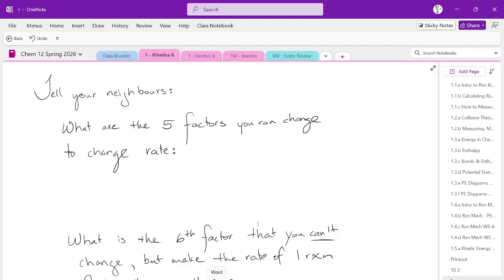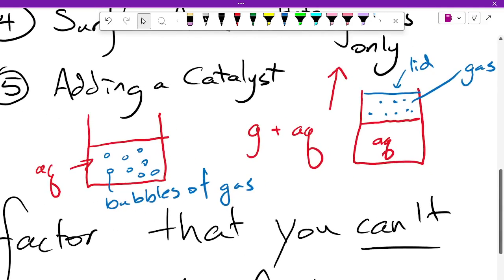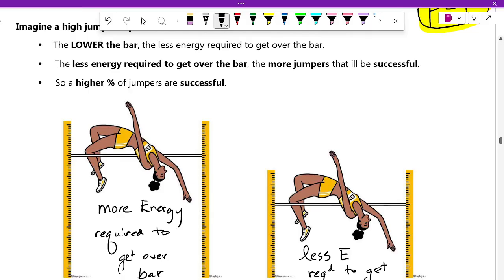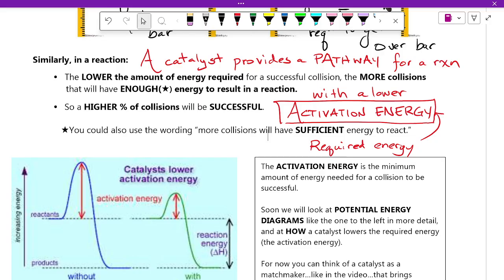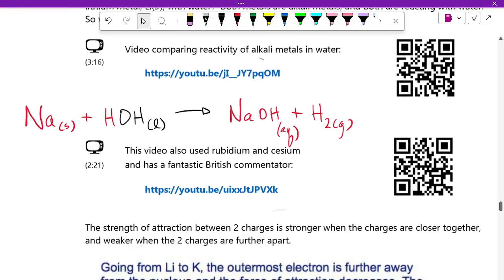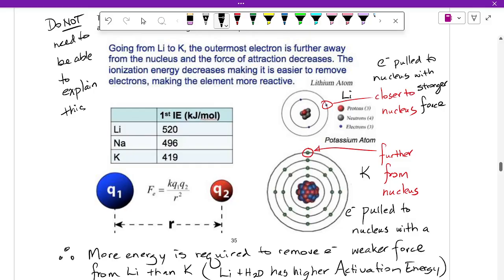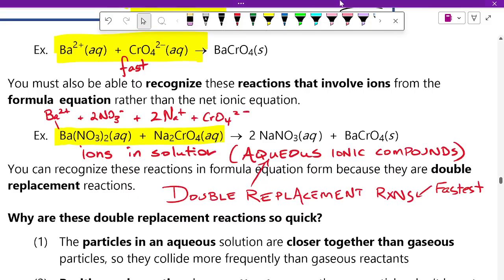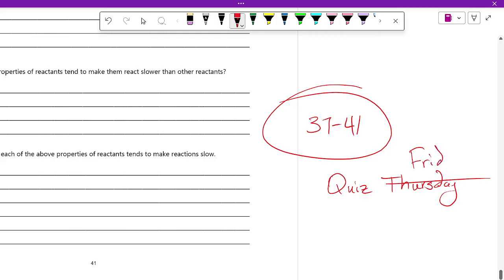2026-02-02 Catalysts ; Nature of Reactants